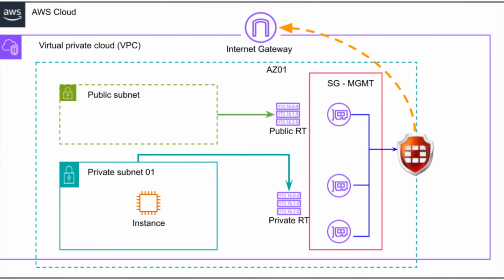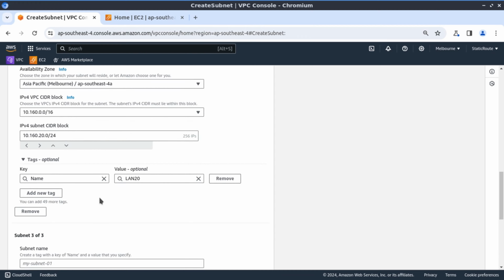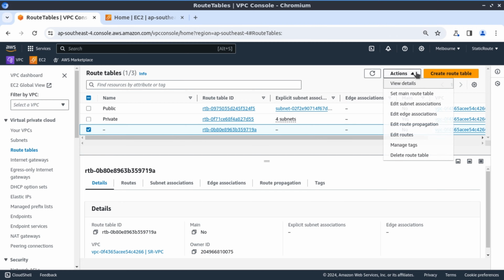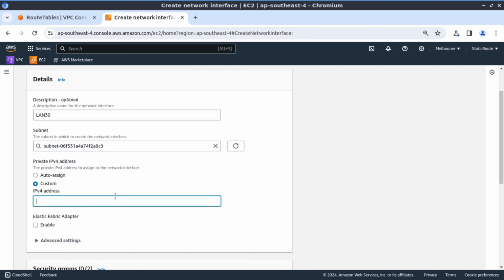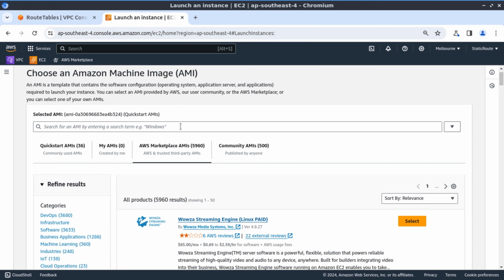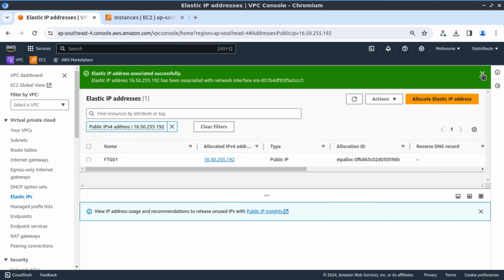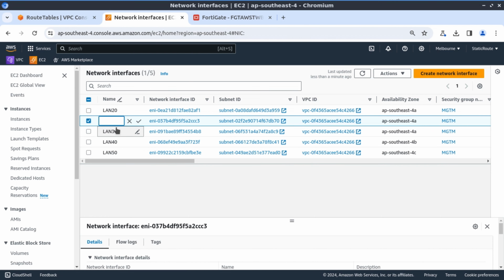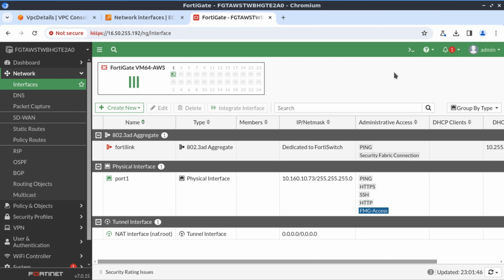Deploying Fortigate Firewall in AWS Like a Pro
In this video, we will walk you through the best practices for deploying Fortigate in AWS to ensure that you are setting up your Fortigate in AWS the right way. By following our step-by-step process, you can ensure that your Fortigate is properly integrated into your AWS environment, providing you with the best protection possible.